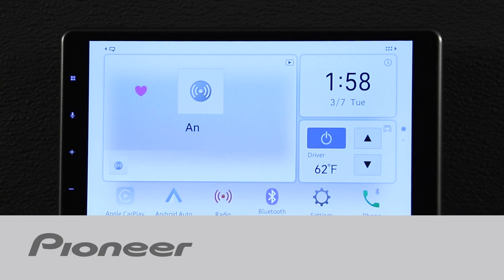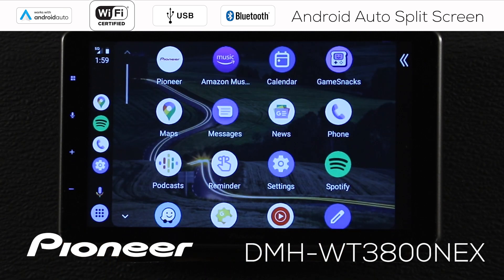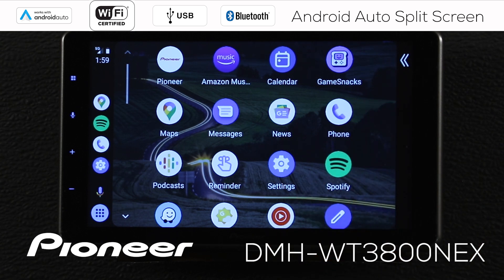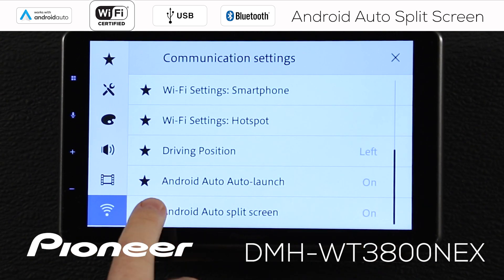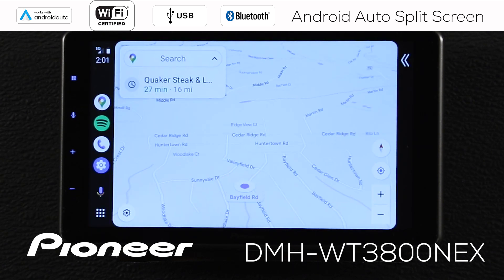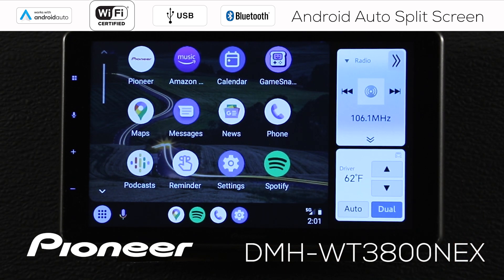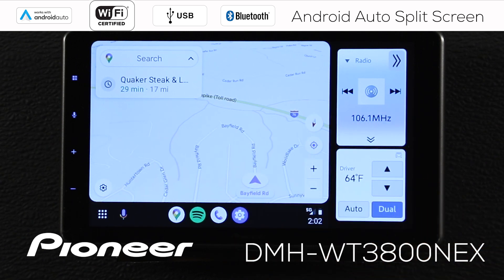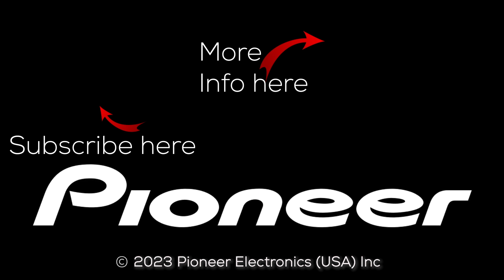How to - Android Auto Split Screen - Pioneer DMH WT3800NEX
In this How To Video, you'll learn about the Pioneer DMH-WT3800NEX and How To set up Android Auto Split Screen from your compatible Android based phone.

DMH-WT3800NEX